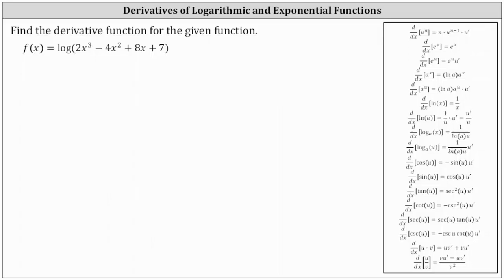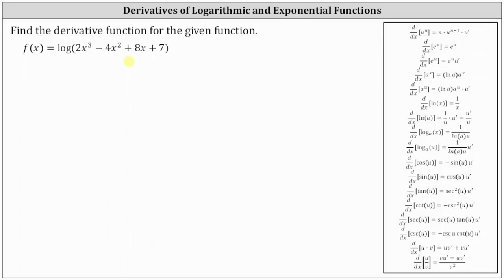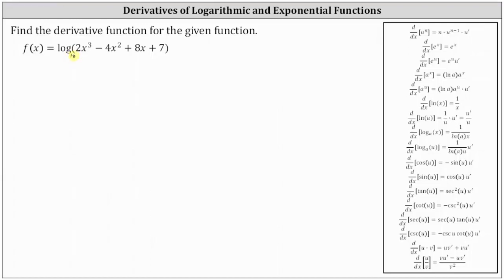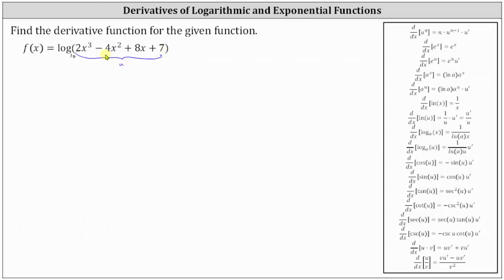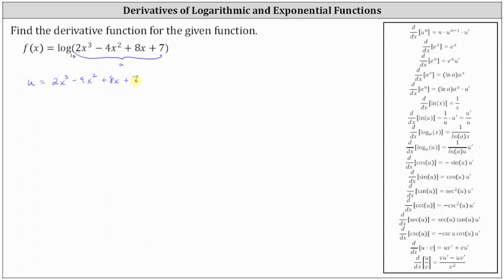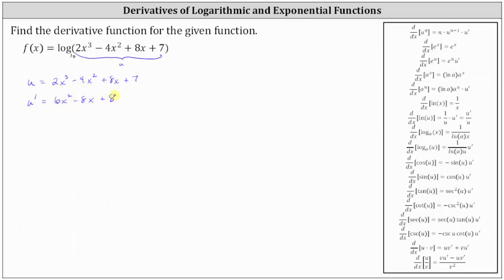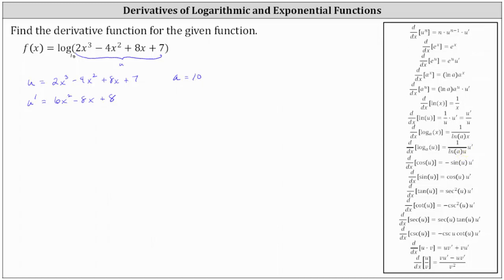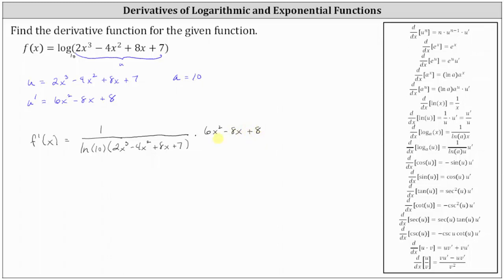Derivative of a Composite Common Log Function: y=log(polynomial)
This video explains how to determine the derivative of a composite function that is the common log of a polynomial.